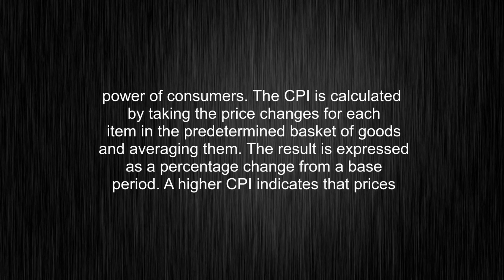What's the meaning of "consumer price index", How to pronounce consumer price index?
This video tells you what "consumer price index" means, how to pronounce it, provides a pronunciation guide and an accurate definition.
00:00 Pronunciation
00:35 Meaning

- What is the meaning of consumer price index
- How to say consumer price index
- What is the definition of consumer price index
- How to pronounce consumer price index

Visit our free audio/video dictionary tutorial to learn how to correctly pronounce words/names and to learn their meanings, definitions, just like consumer price index definition and meaning in Merriam-Webster, consumer price index definition and meaning in Collins English Dictionary, consumer price index definition and meaning in The Oxford English Dictionary, consumer price index definition and meaning in Longman Dictionary of Contemporary English, consumer price index definition and meaning in Cambridge Advanced Learner's Dictionary, and more.